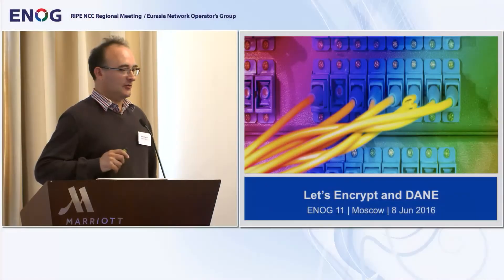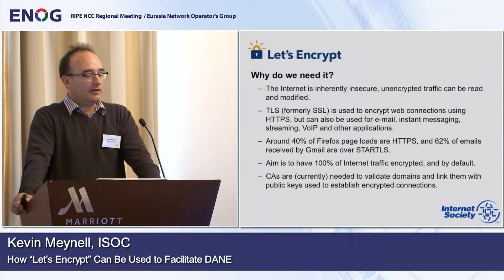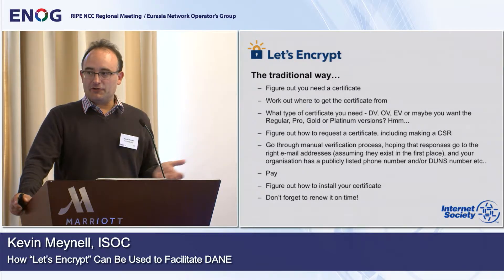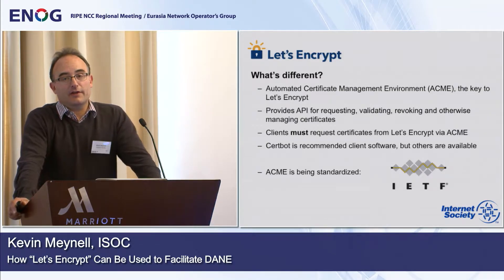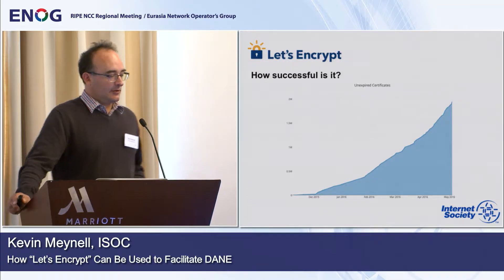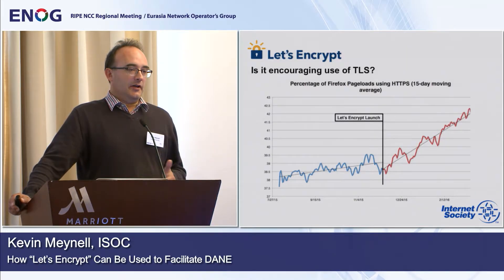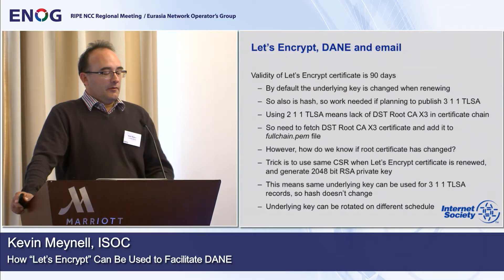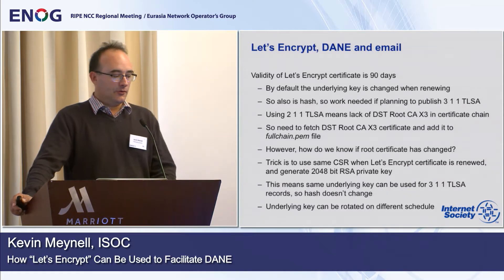ENOG 11: How “Let’s Encrypt” Can Be Used to Facilitate DANE - Kevin Meynell (ISOC) (EN)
ENOG 11 / RIPE NCC Regional Meeting took place at the Marriott Moscow Grand Hotel on 07 and 08 June 2016.